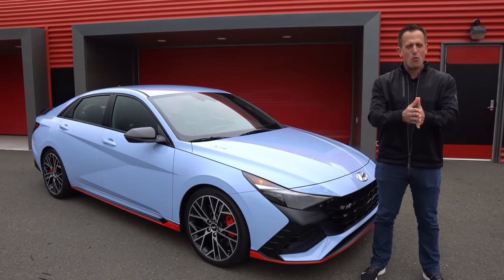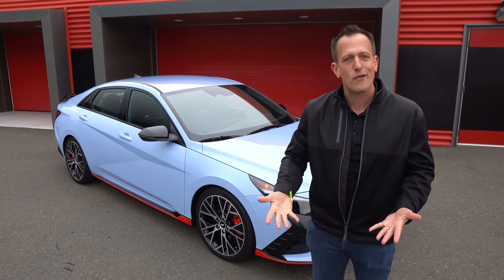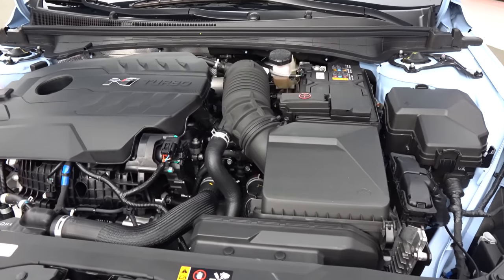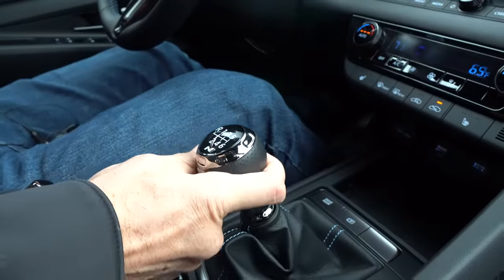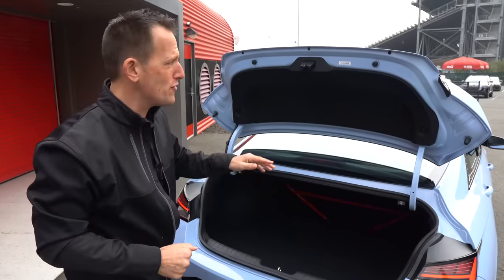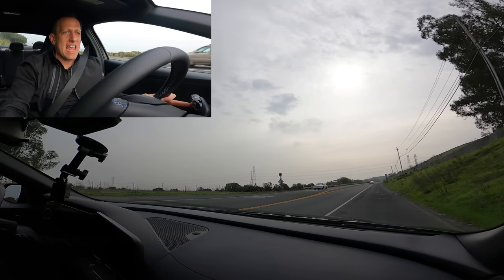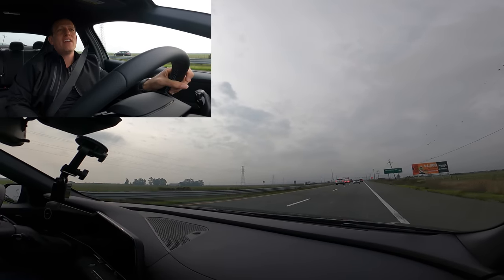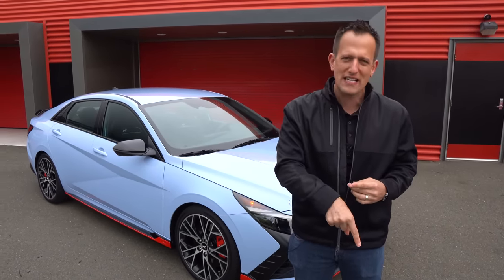Is the 2022 Hyundai Elantra N a BETTER sport compact car than a Civic Type R?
The ALL NEW Elantra N is here and Hyundai has a power packed sedan for 2022. On the outside you will notice unique bodywork, 19in wheels, extra aero, and red trim. On the inside you will be greeted by on piece back race seats, 10.25in infotainment system, N branded steering wheel and shifter. Under the hood is a 2.0L turbocharged inline-4 that pumps out 276HP & is mated to a 6-speed manual gearbox. Is the 2022 Hyundai Elantra N a BETTER sport compact than a Civic Type R?